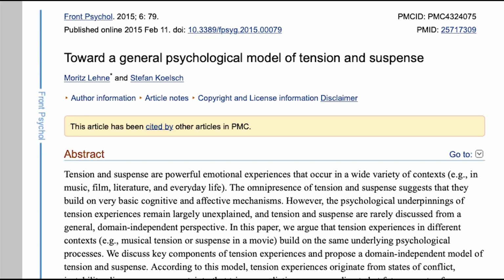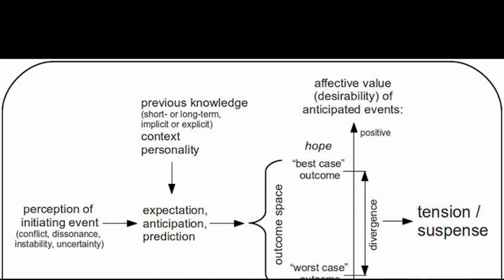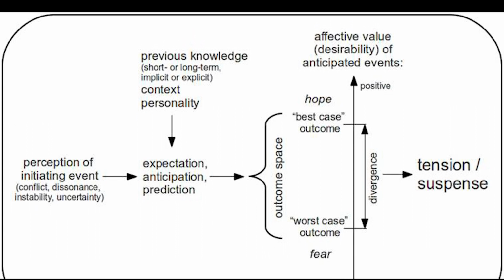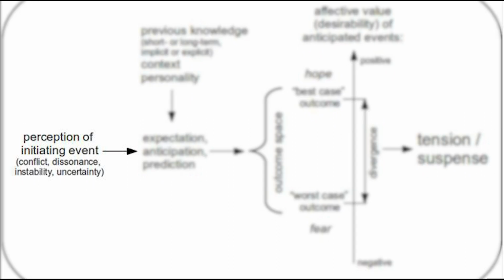Dunkirk Scene Analysis: The Art of Suspense | Video Essay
In this video we will explore Nolan's use of suspense as a tool for creating empathy and more! Dunkirk is a great example of an engaging film with very little character development (aka learning the rules only to break them).

Research paper:
Toward a general psychological model of tension and suspense